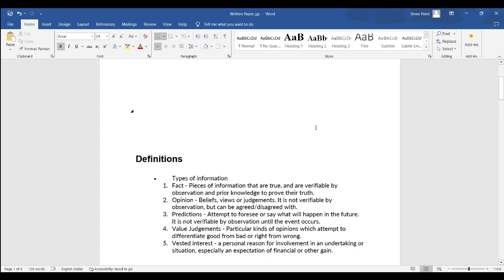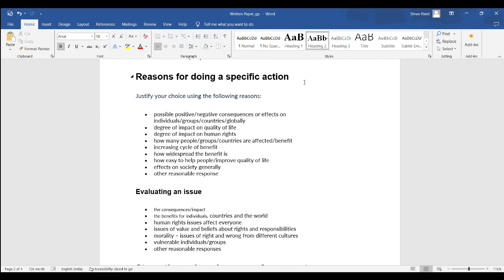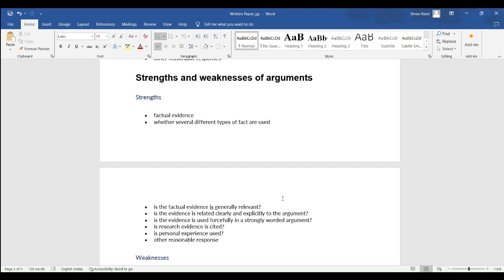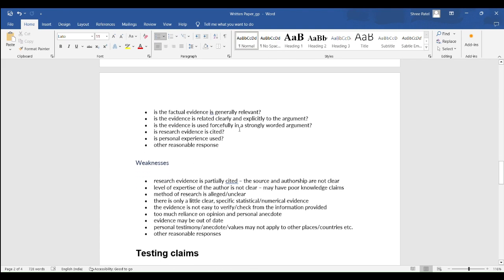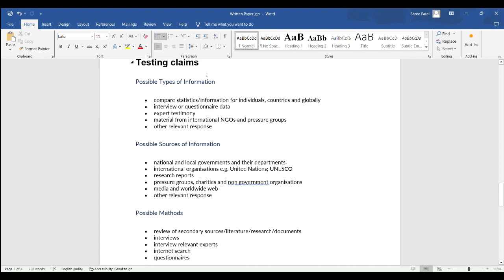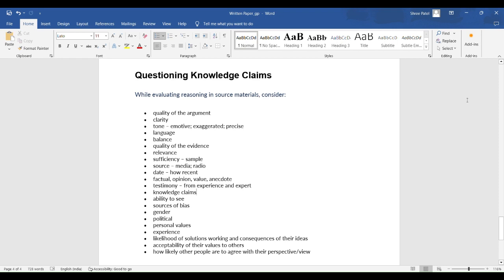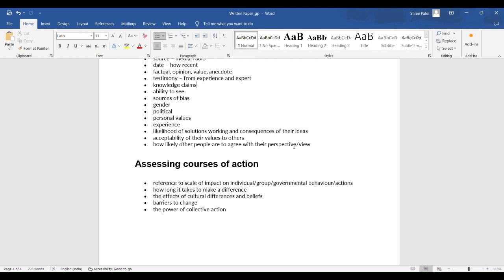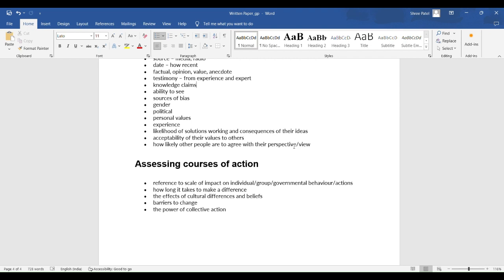Cambridge igcse global perspective 0452 written paper discussion| in 15 minutes for A*